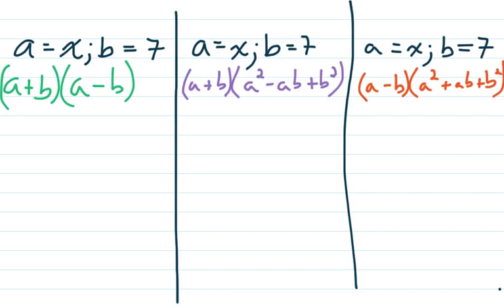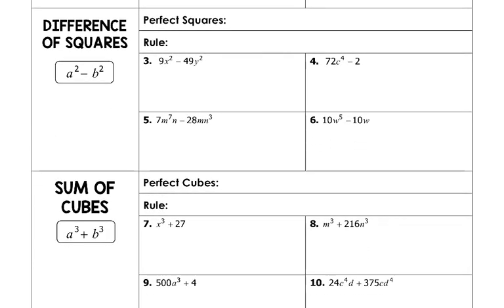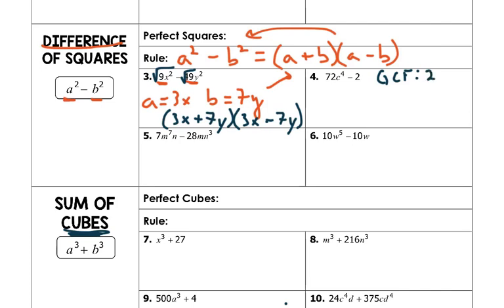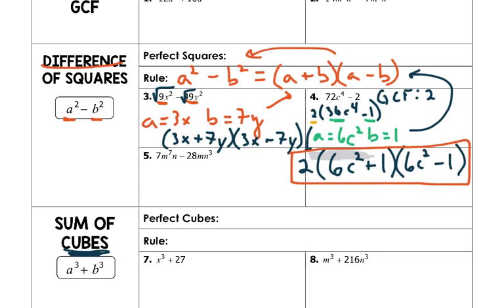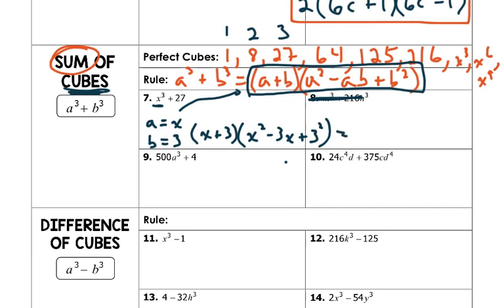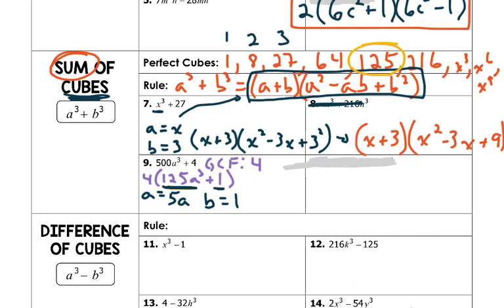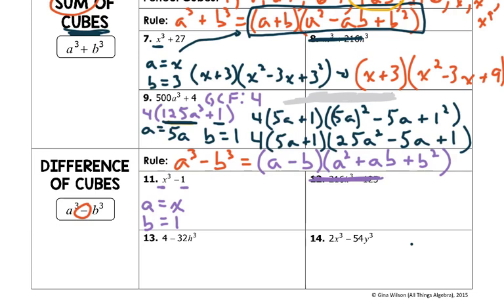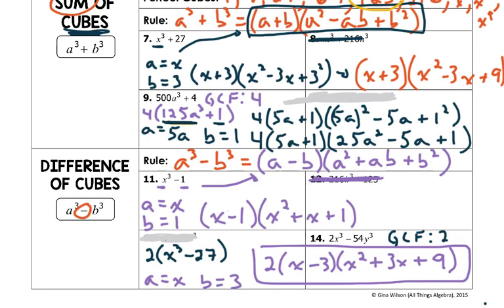5-4 Special Factoring Repeat Part 1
Factoring: Difference of Squares, Sum of Cubes, & Difference of Cubes